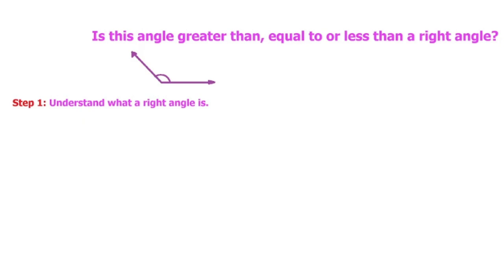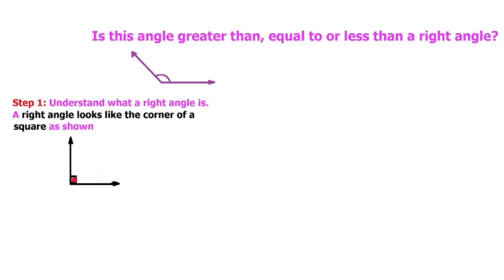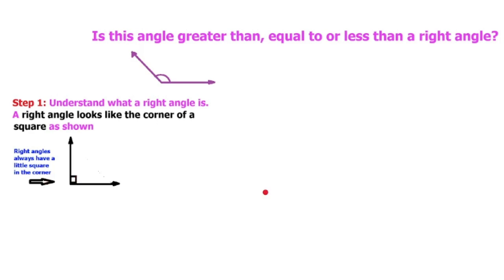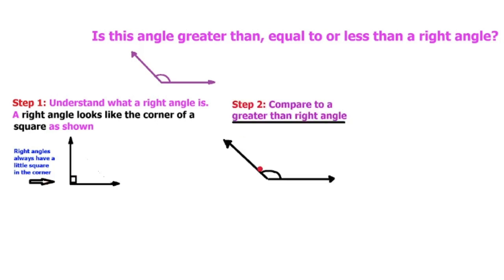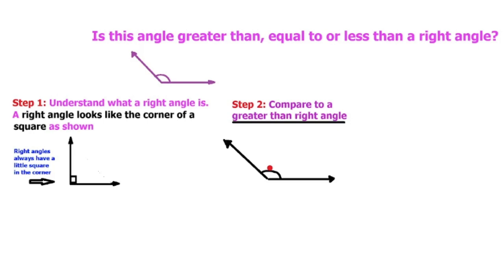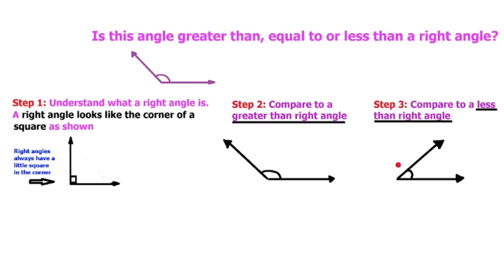Types Of Angles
Grade 5 Welcome to Types Of Angles! If you're trying to learn Types Of Angles, you're in the right place.
Whether you're brand new to this topic or just need a quick refresher, Types Of Angles, walks you through clear examples and step‑by‑step explanations to help you master Types Of Angles.